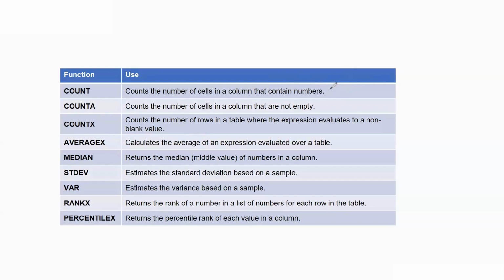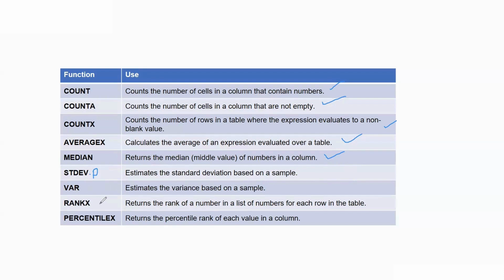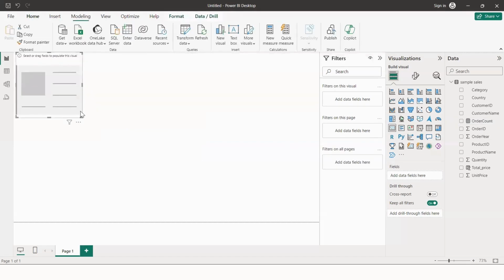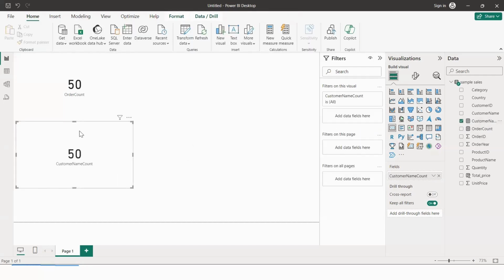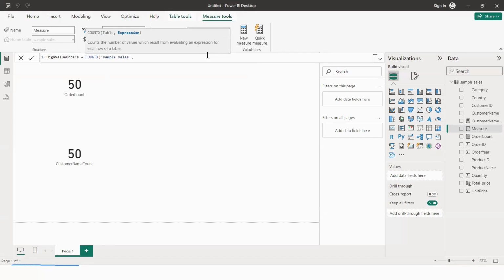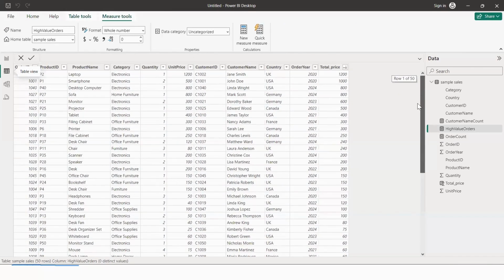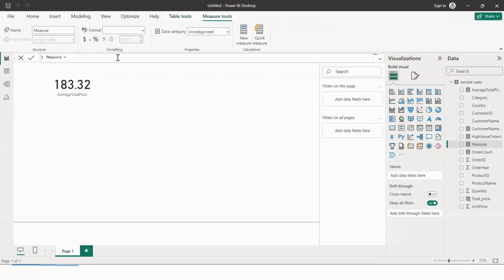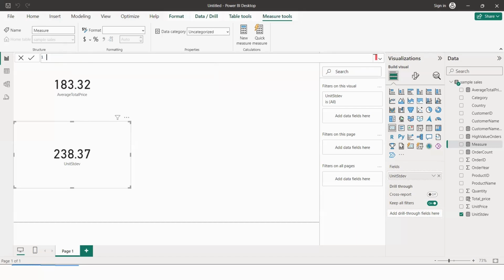4.16 Statistical Functions in PowerBI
📊 Unlock the Power of Statistical Functions in Power BI

In this video, we explore the Statistical Functions available in Power BI, an essential part of DAX (Data Analysis Expressions) that help you perform advanced statistical analysis on your data. These functions enable you to derive meaningful insights and make data-driven decisions with powerful and flexible calculations.

✅ Key Topics Covered:

Introduction to Statistical Functions:

Understand the importance of statistical analysis in Power BI for better decision-making

Learn how these functions can help you summarize, compare, and analyze data patterns

Key Statistical Functions in DAX:

AVERAGE: Calculate the mean of a column or expression

MEDIAN: Find the middle value of a dataset

STDEV.P & STDEV.S: Calculate standard deviation for a population or sample

VAR.P & VAR.S: Compute variance for a population or sample

COUNTROWS: Count the number of rows in a table

MIN & MAX: Identify the minimum and maximum values in a dataset

COUNT & COUNTA: Count values or non-empty cells in a column

How to Use Statistical Functions:

Learn how to apply these functions in your Power BI reports for data analysis

Get practical examples of calculating averages, medians, and standard deviations to summarize your data

Real-World Use Cases:

Applying statistical analysis to business performance, customer analysis, and forecasting

Visualizing the results of statistical calculations in your Power BI reports

Advanced Use:

Using combinations of DAX statistical functions to derive deeper insights

Creating more advanced metrics for financial analysis, operational efficiency, and trend analysis

💡 Why It’s Important:
Statistical functions help you understand the trends, spread, and central tendency of your data. By using them effectively, you can uncover patterns, detect outliers, and make better, data-driven decisions that are backed by solid statistical analysis.

🚀 What You’ll Learn:
By the end of this video, you’ll be equipped with the knowledge to leverage Statistical Functions in Power BI to analyze and summarize your data efficiently.